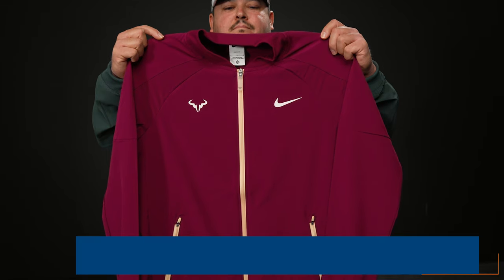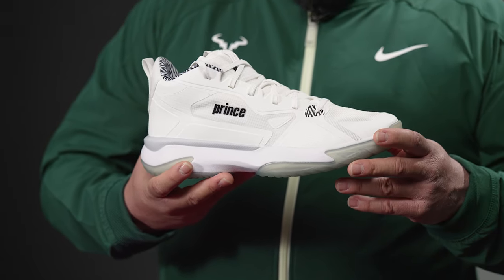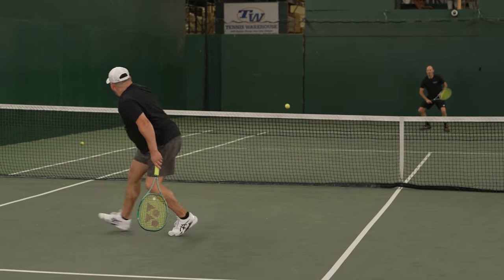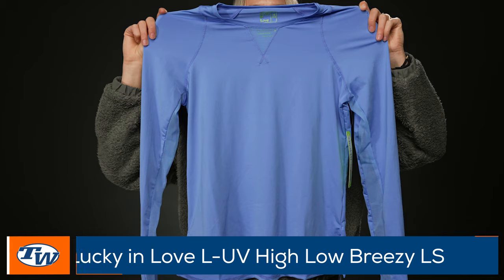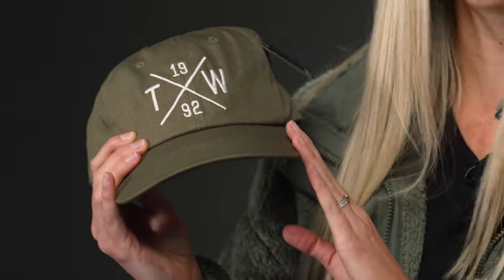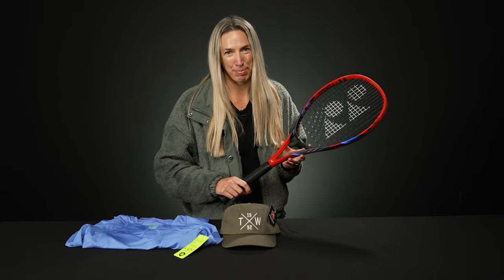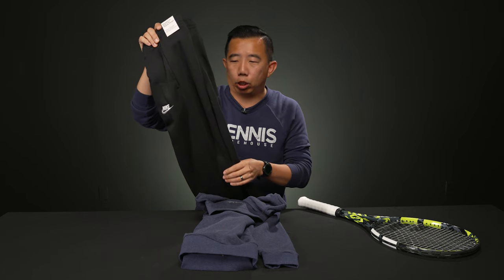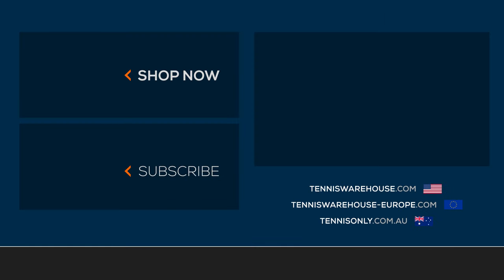Playtester Picks for the WINTER weather (Rafa jacket!); plus gift ideas for tennis players -VLOG 881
➤Troy:
Nike Men's Fall Rafa Jacket                                   81.99

Brittany:
Vuori Women's Winter Cozy Sherpa Jacket                      168.00

Lucky in Love Women's L-UV High Low Breezy LS - Blue          51.00